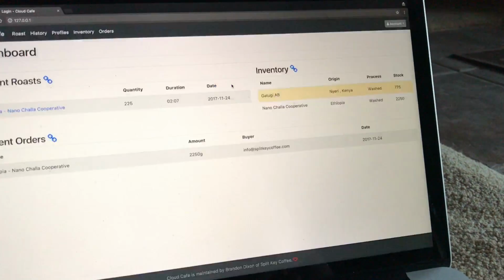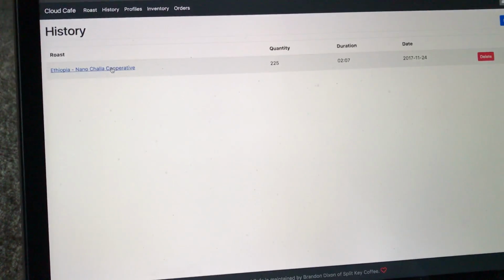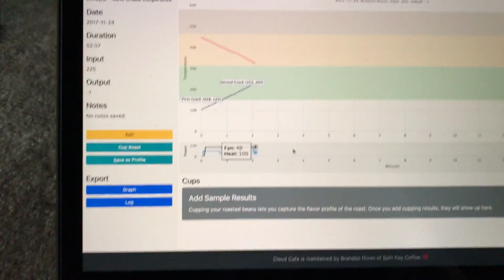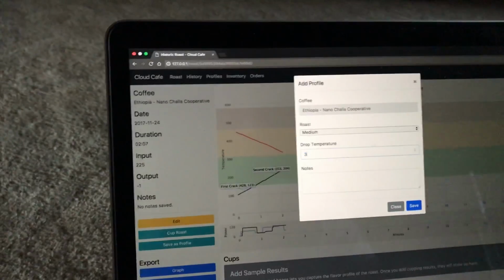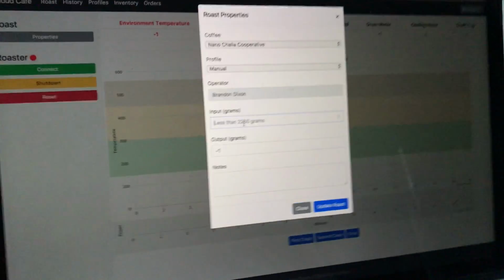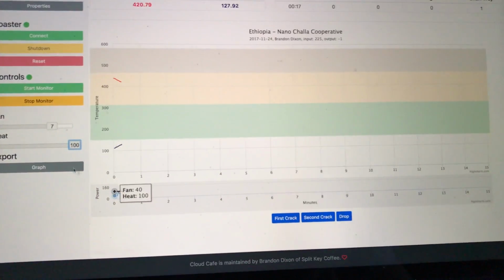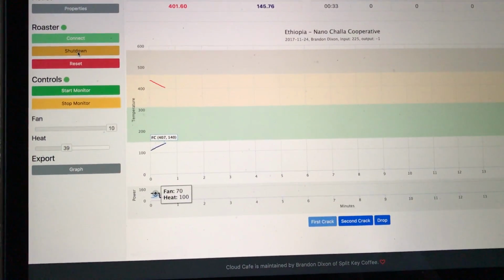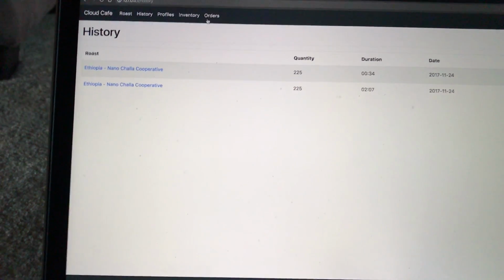Web Roasting - Nearing v1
This video captures the current state of Cloud Cafe - Web Roasting. Features demoed in the video:

- User authentication
- Contextual dashboards (recent roasts, order information, inventory data)
- Inventory management
- Roasting history
- Graph and log export
- Profile creation and management
- Simulated roasting